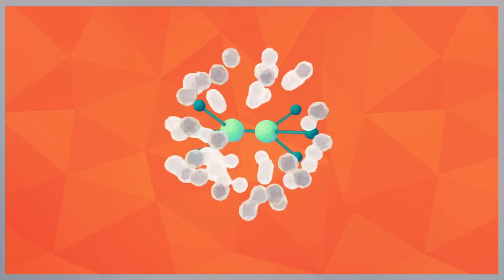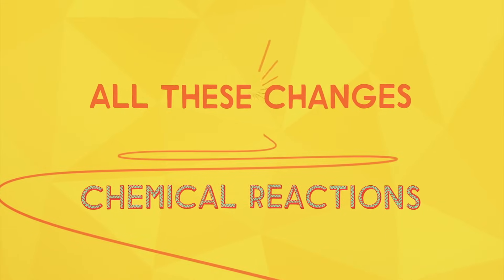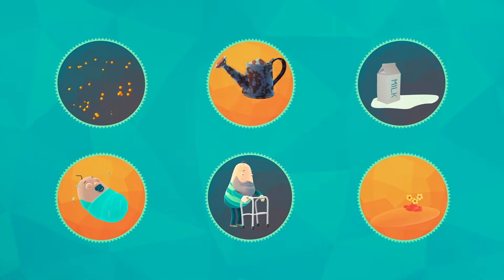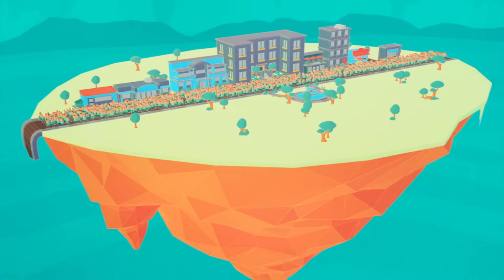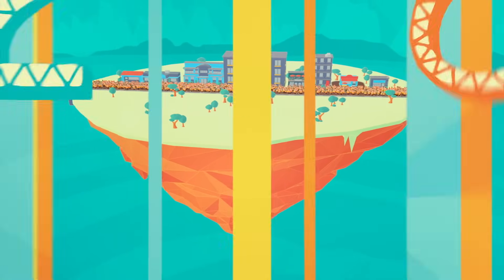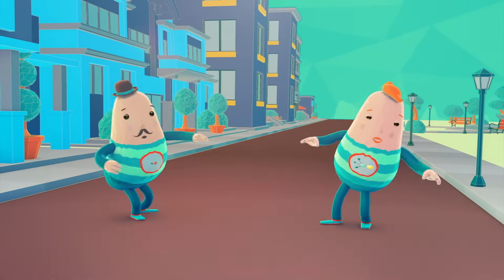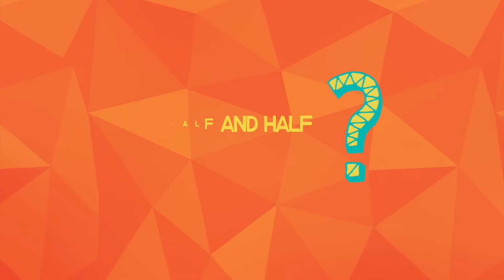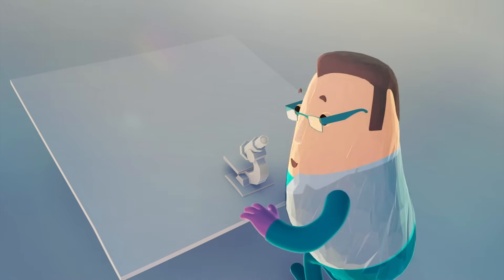What is chemical equilibrium? - George Zaidan and Charles Morton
When molecules collide, chemical reactions can occur -- causing major structural changes akin to getting a new arm on your face! George Zaidan and Charles Morton playfully imagine chemical systems as busy city streets, and the colliding molecules within them as your average, limb-swapping joes.

Lesson by George Zaidan and Charles Morton, animation by Neighbor.